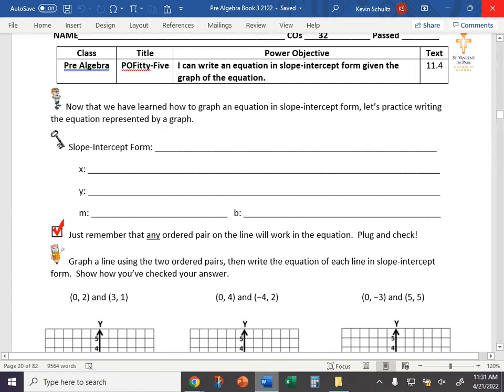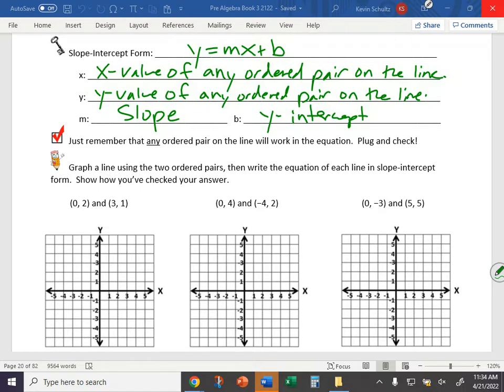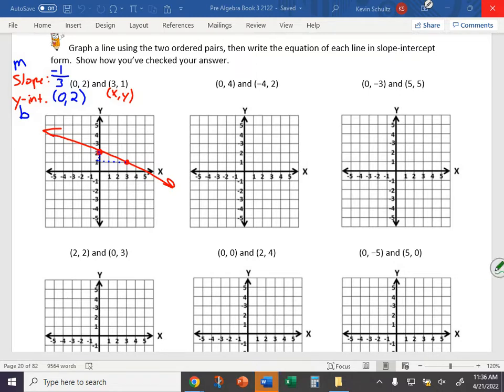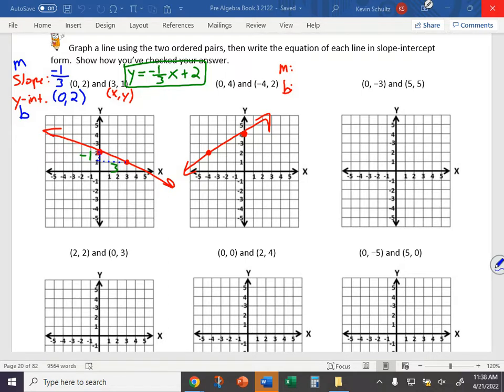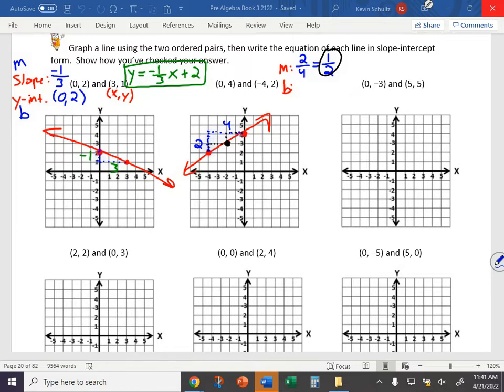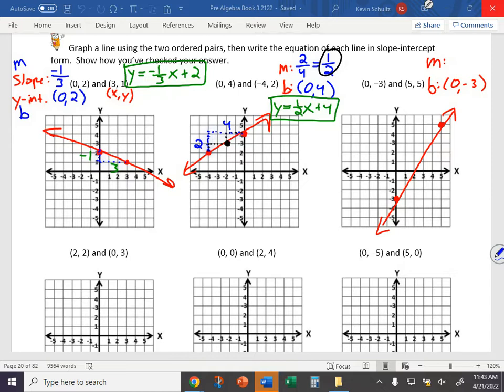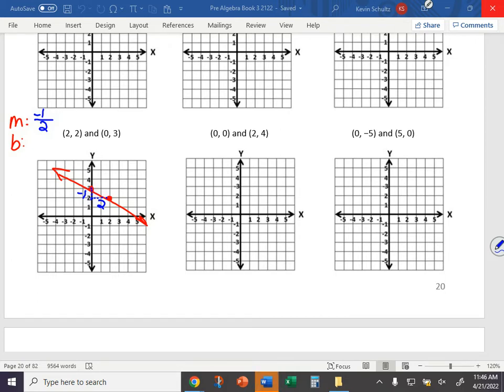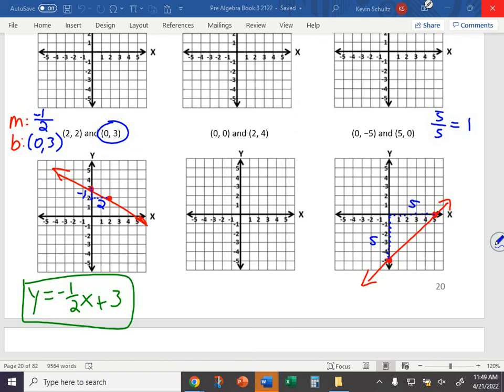Pre Algebra 4/21/22 POFitty-Five...Writing Equations in Slope-Intercept Form